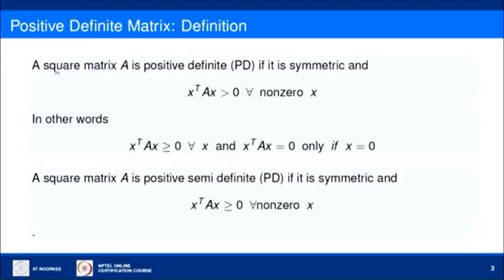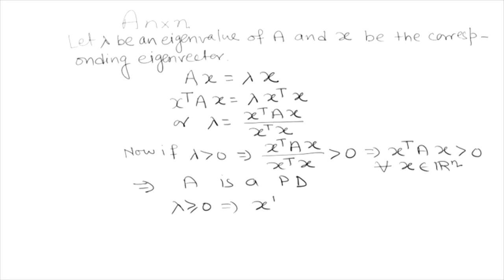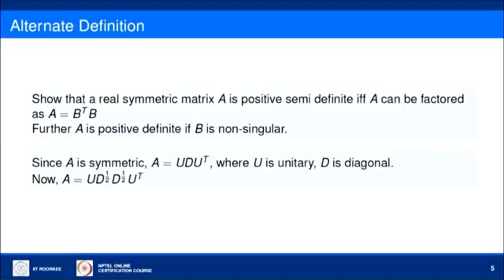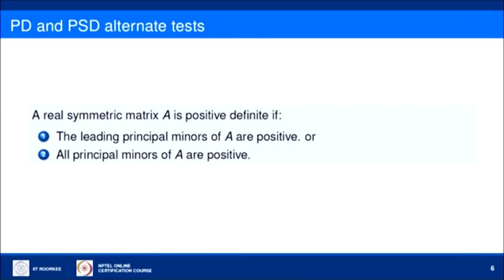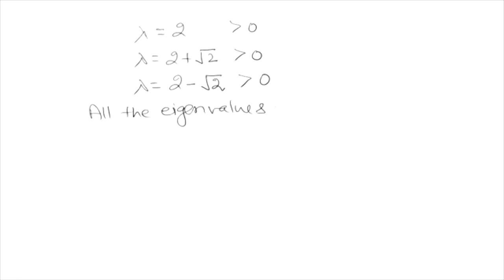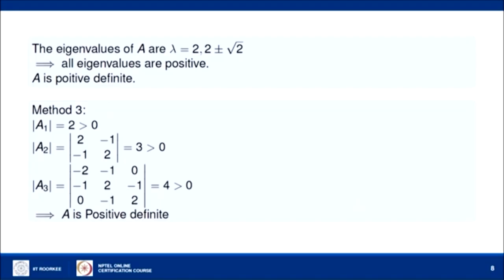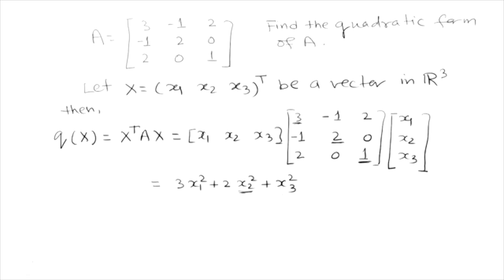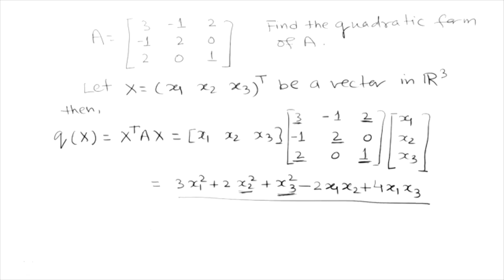Positive Definite Matrices